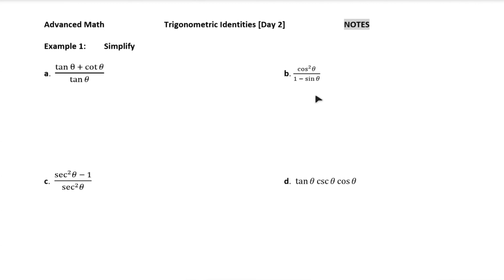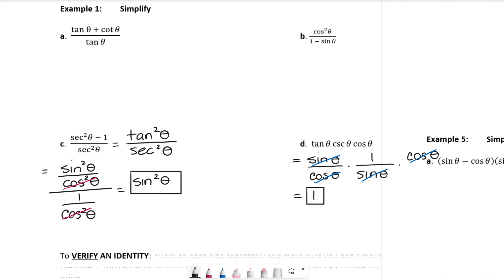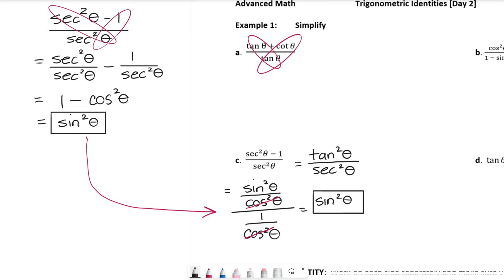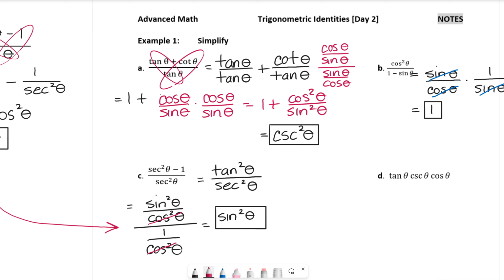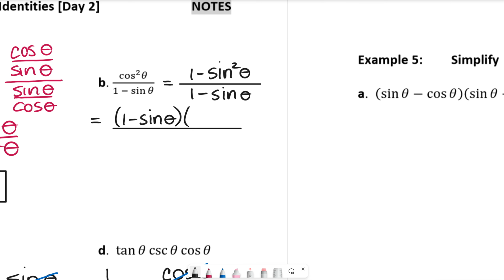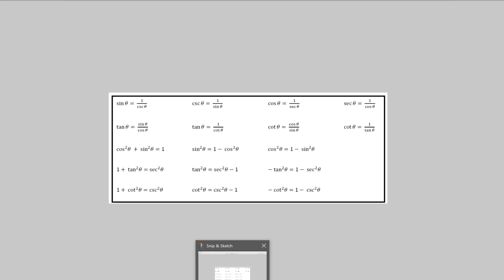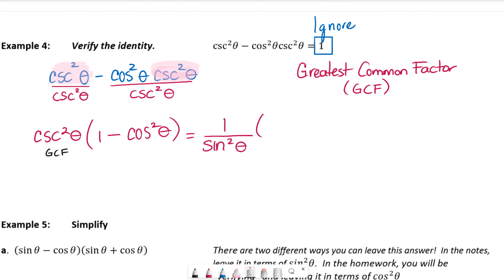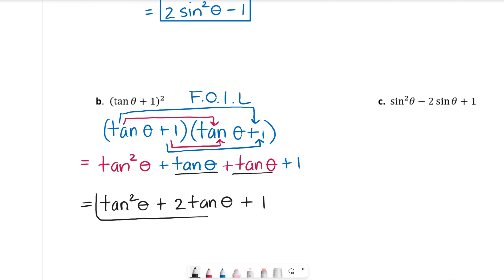8-1 Video Lesson: Trig Identities _ Day 2